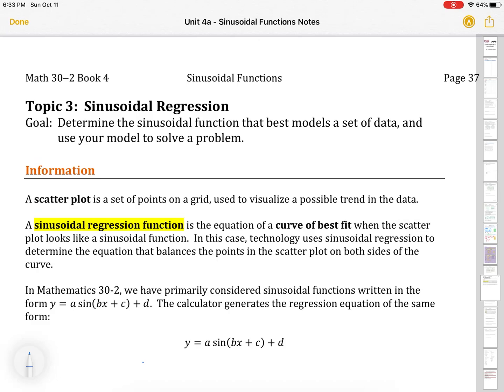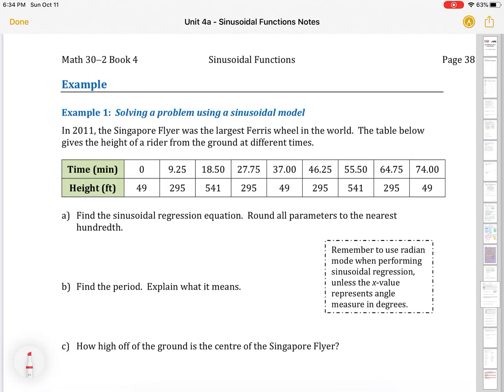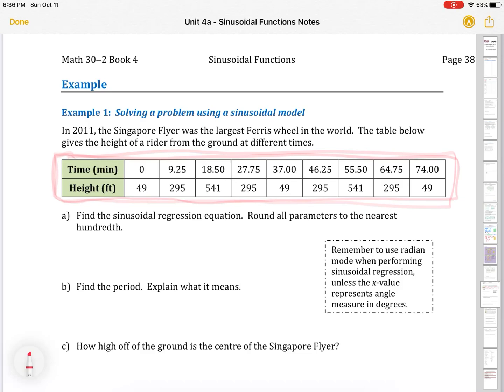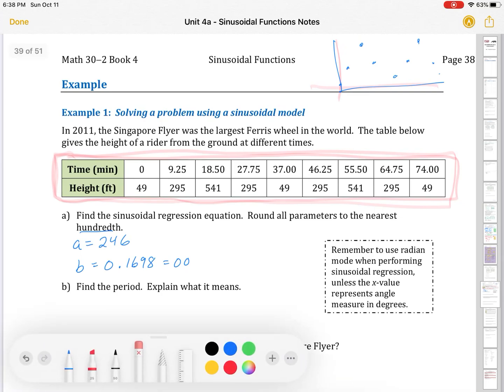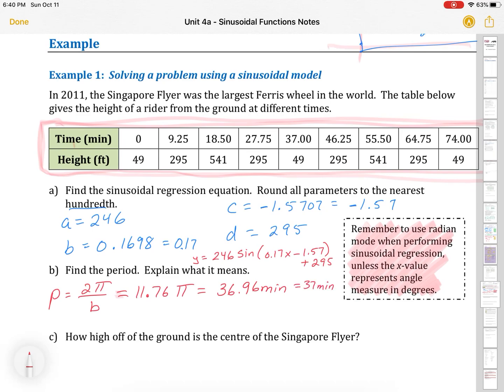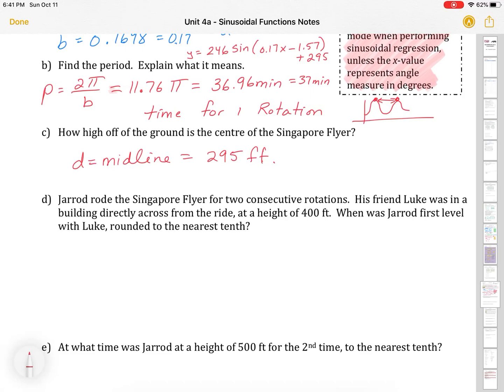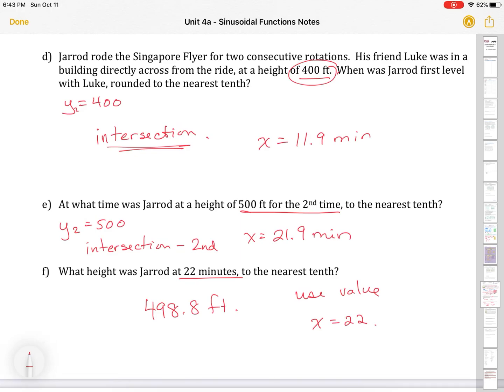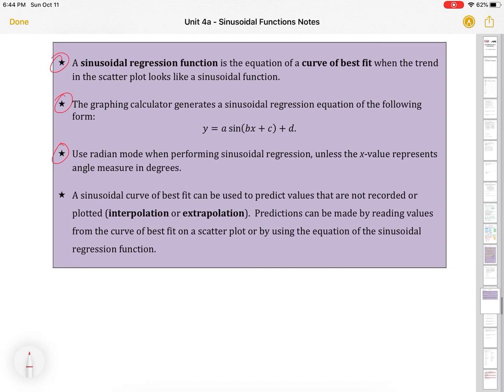Math 30-2: POLYNOMIALS AND SINUSOIDAL FUNCTIONS -Topic 3: Sinusoidal Regression